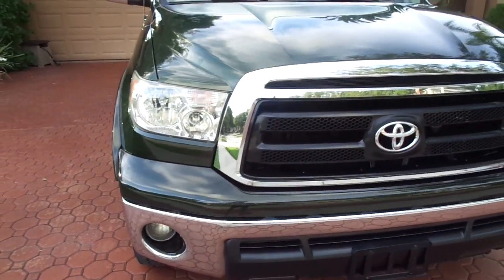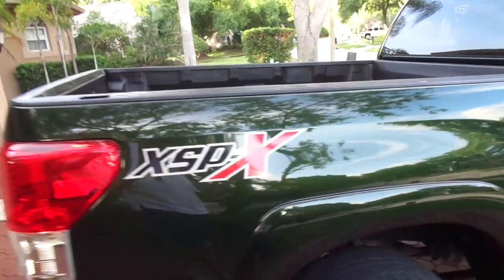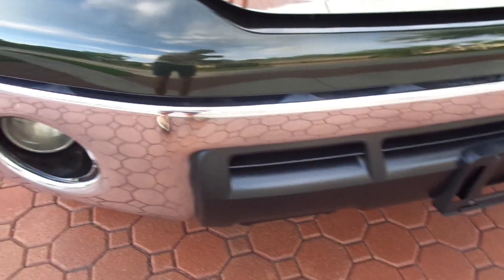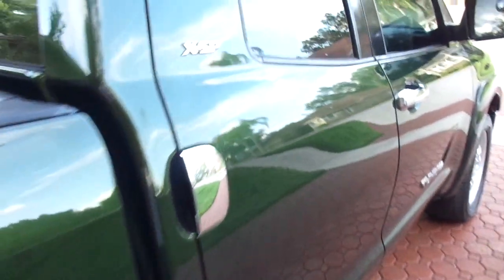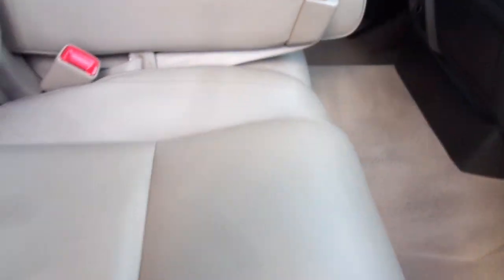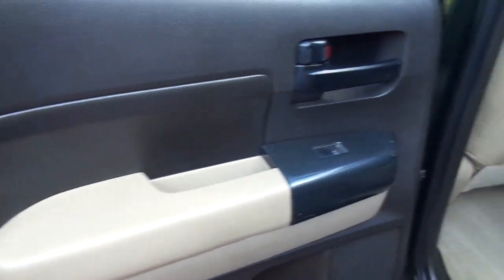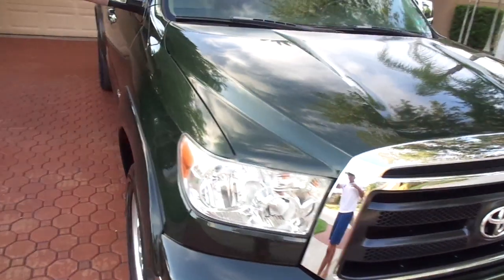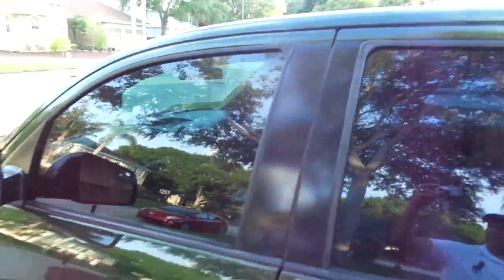2010 Toyota Tundra Double Cab 4dr XSP-XCALL JACK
ABSOLUTELY GORGEOUS TRUCK!~!!